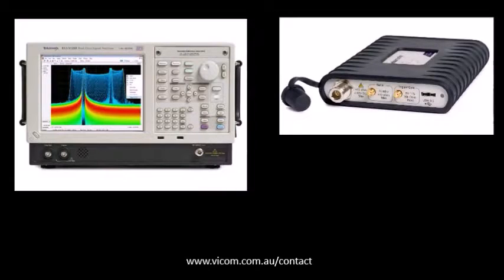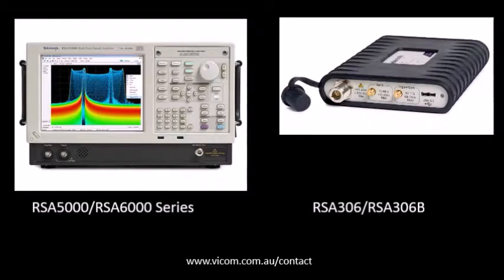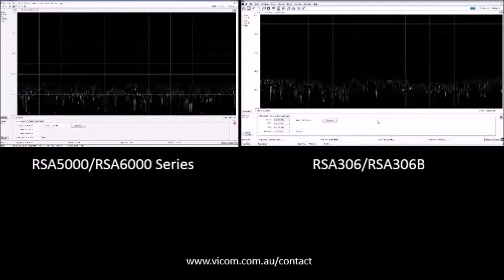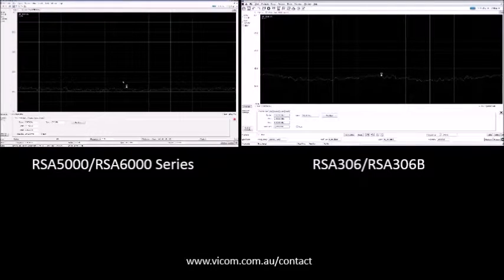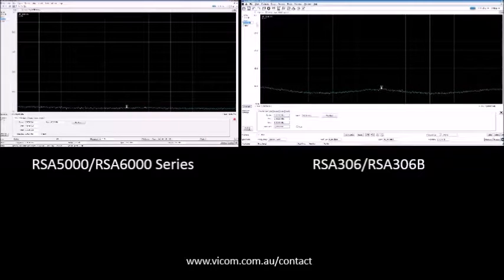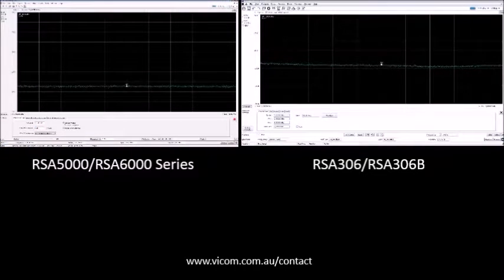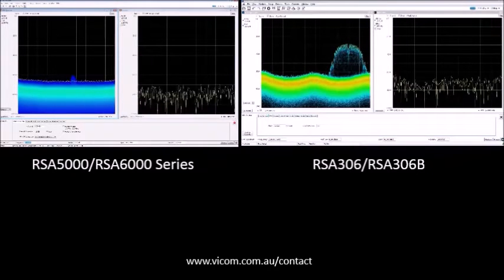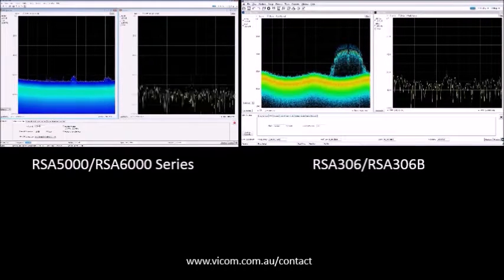Differences between the RSA306B and the RSA5000/6000 Series Realtime Spectrum Analysers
It's compact, weighs just 0.75 kg, takes little space on your bench, and fits easily in your hand, bag, pocket or tool belt. The RSA306B is full-featured spectrum analyzer for less than half the price of a conventional unit.

This short product comparison shown the key functional differences between the RSA306B and its higher performance cousins.